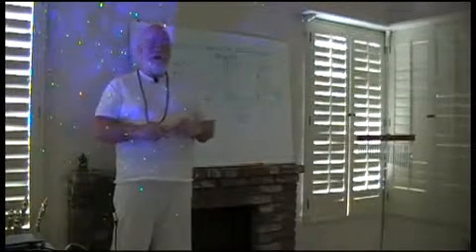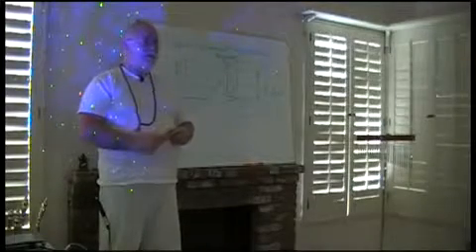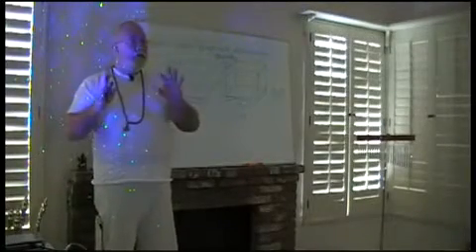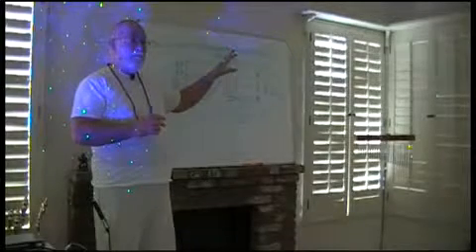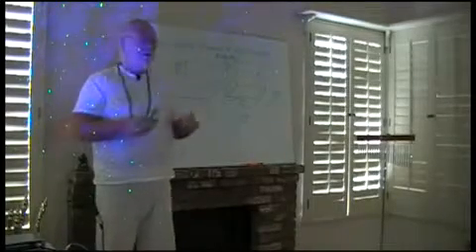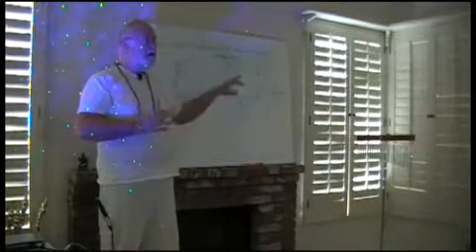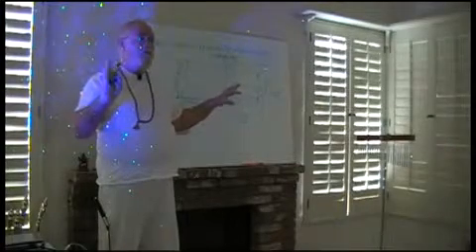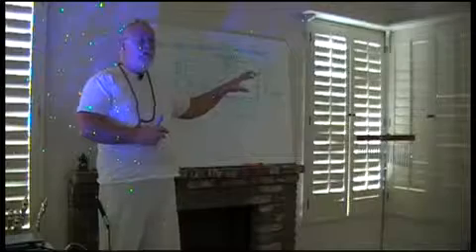San Diego Seminar Part 1: The Science of Mantra _005_of_010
esotericteaching.org These are the videos and transcriptions from our seminars in San Diego, USA on 12 & 13 January 2008. The first day (Parts 1-3) deals with the upcoming ontological crisis of 2012, and the second day covers the ontological background of Jyotish (Vedic Astrology). A powerful, high-level exposition of the scientific background of mantras, including the science of consciousness, higher dimensions, the relationship between the soul and Supersoul, the history of the Vedas and ...